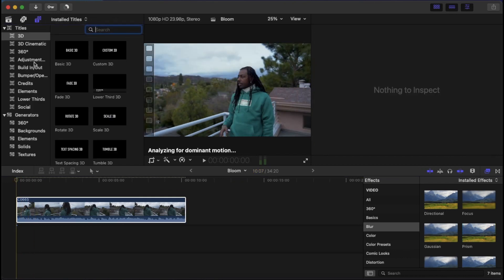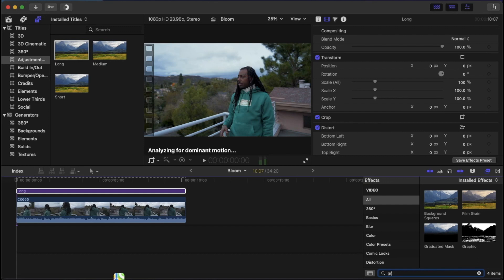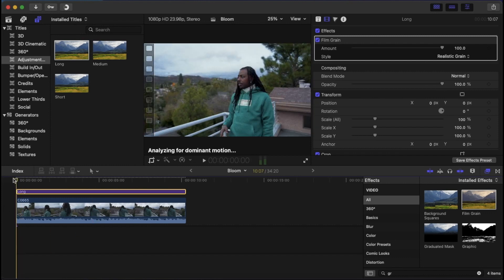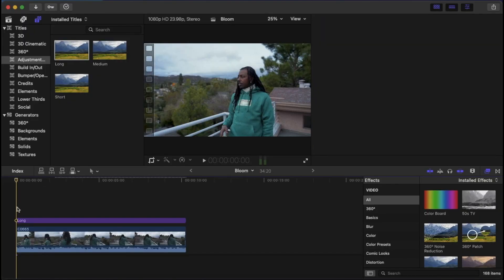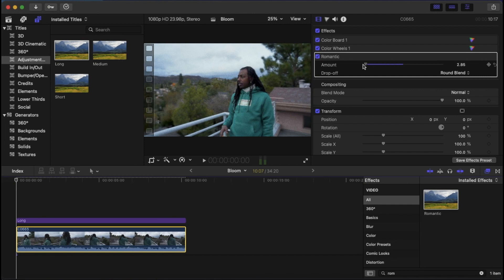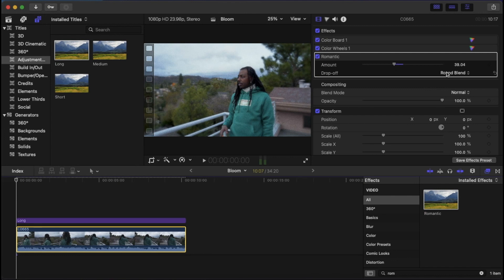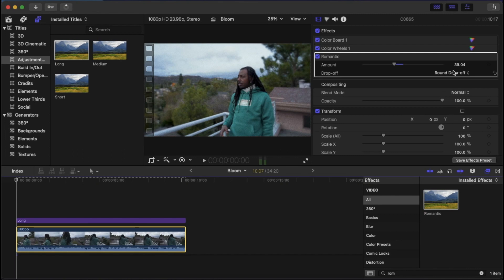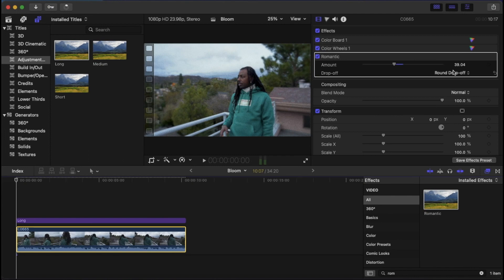FREE Cinematic Bloom/Grain Effect in FINAL CUT PRO X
FREE Bloom Effect in FINAL CUT PRO X

2021 Entrepreneur Entertainment Production